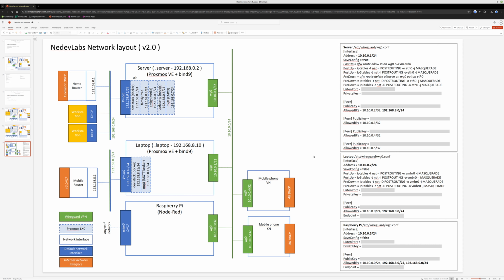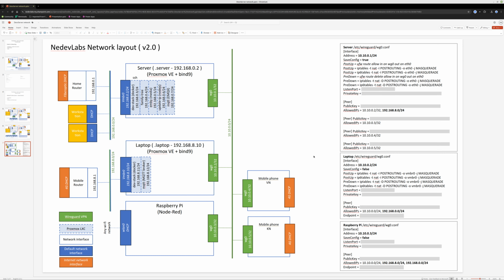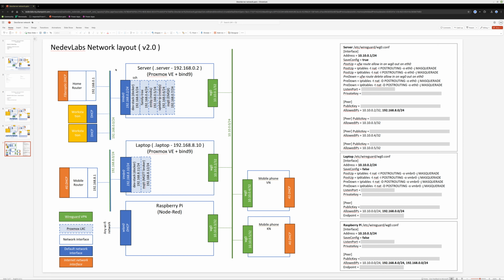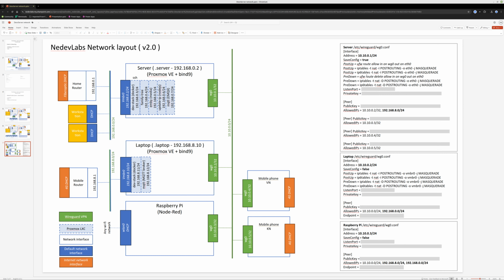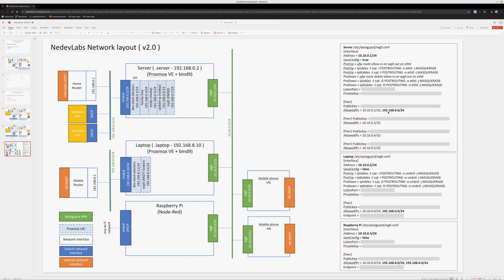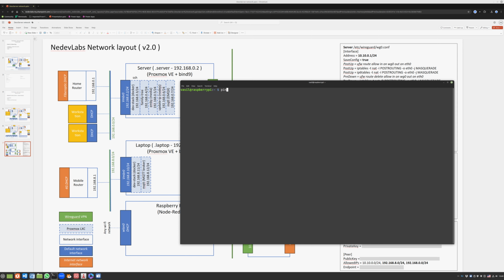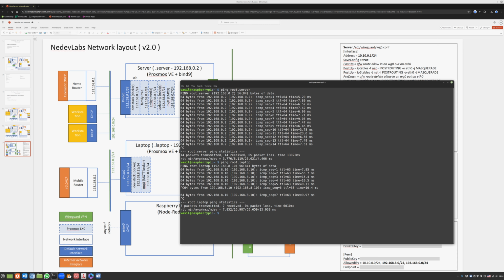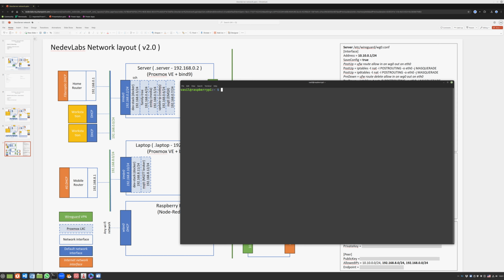NedevLabs Wireguard VPN layout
Record of Wireguard configuration to create a home lab VPN.